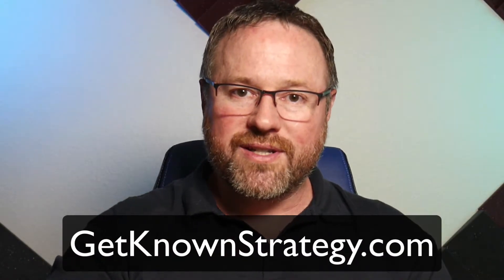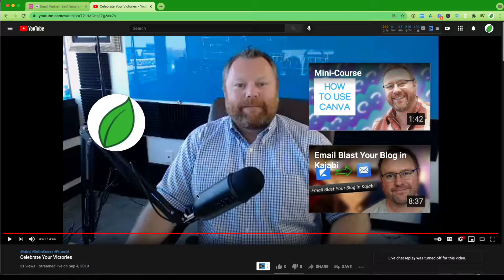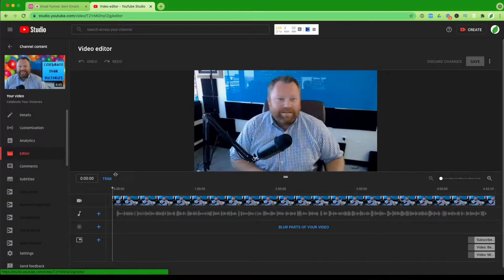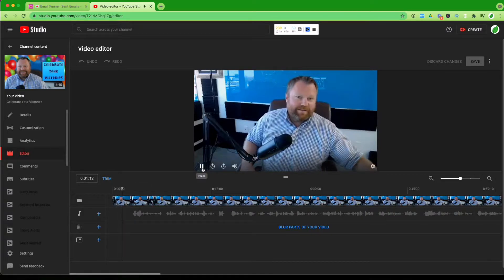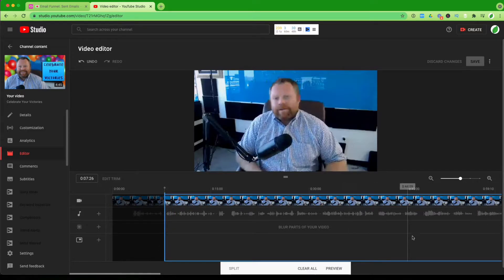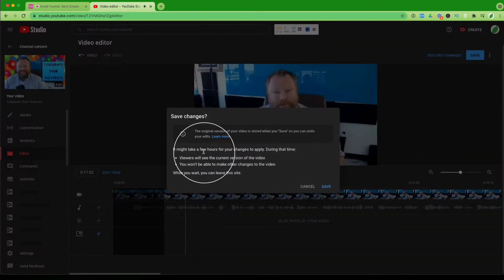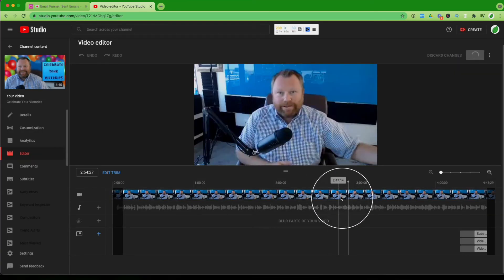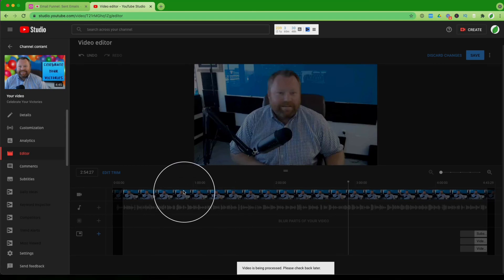Trimming and Cropping a YouTube Video, After It's Uploaded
Music Licensing Info:
LICENSE CERTIFICATE : Envato Market Item
This document certifies the purchase of: ONE MUSIC STANDARD LICENSE
Licensor's Author Username: bdProductions. Licensee: Zion Brock. Item Title: Inspiration. Item URL Item ID: 19818985. Item Purchase Code: f51abfe3-34c6-4a38-b843-e6338a37799e Purchase Date: 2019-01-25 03:07:37 UTC. For any queries related to this document or license please contact Help Team Envato Pty.